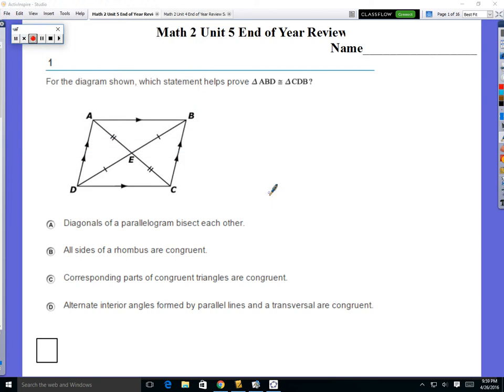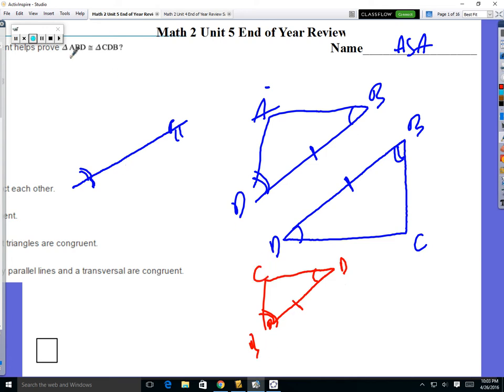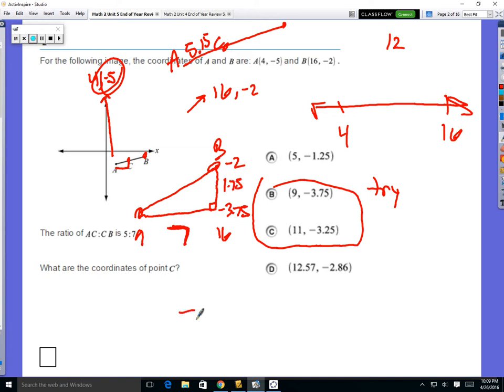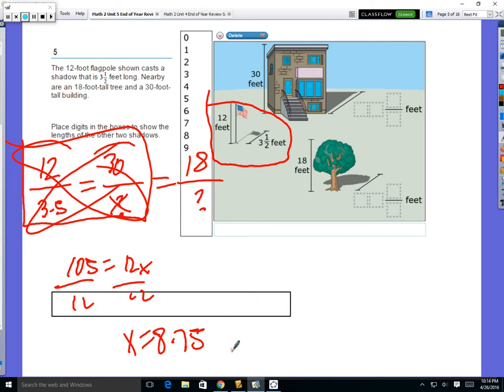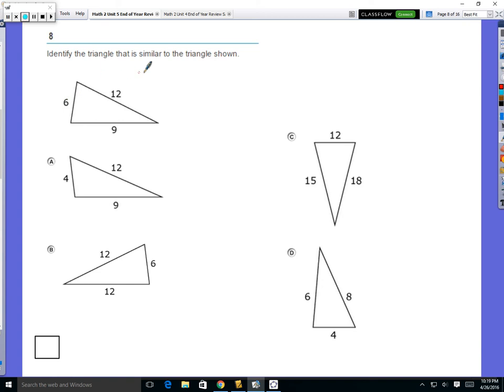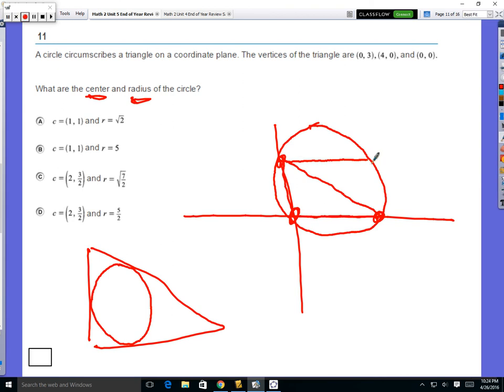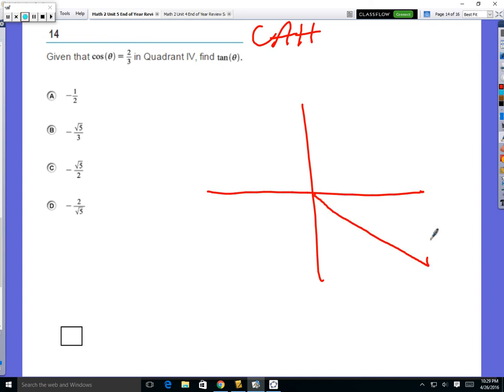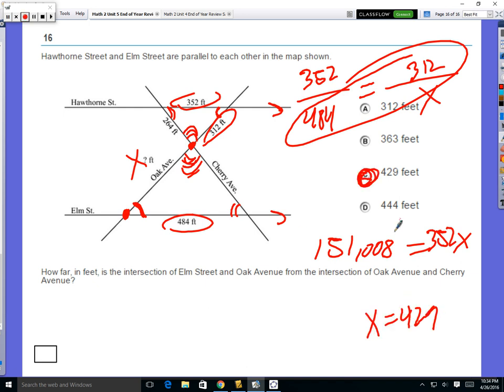Math 2 Unit 5 End of Year Review